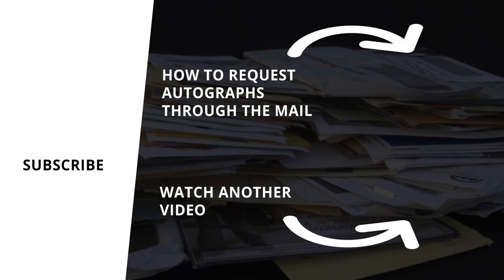What is a PC in card or autograph collecting?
What the heck is a PC in card collecting or autograph collecting? Well, it's an acronym for "personal collection" - a group or kind of "thing" in your collection you have at the center of your collection. It is usually something you collect that is "not for sale."

This video is part of a series of "Autograph Academy" videos where I help demystify the world of autograph collecting.